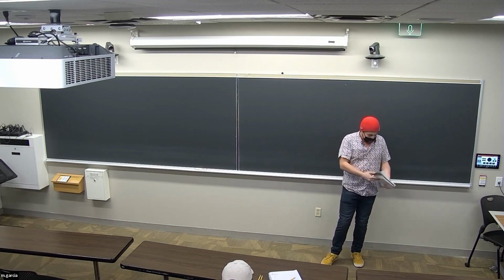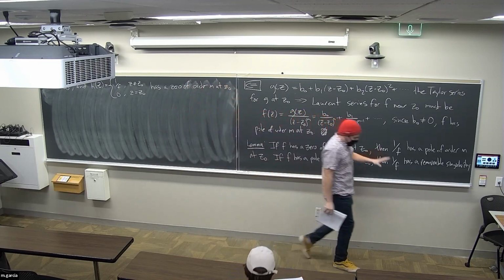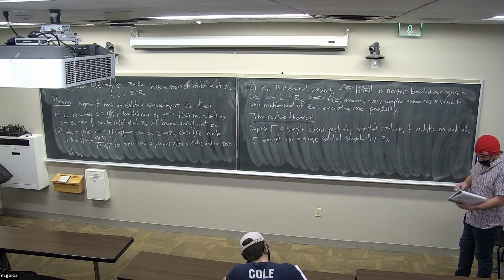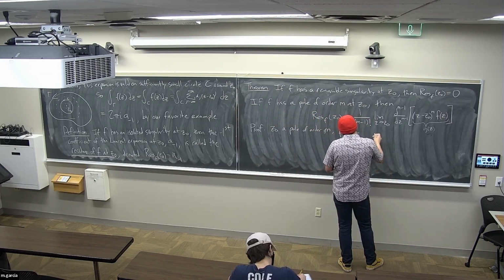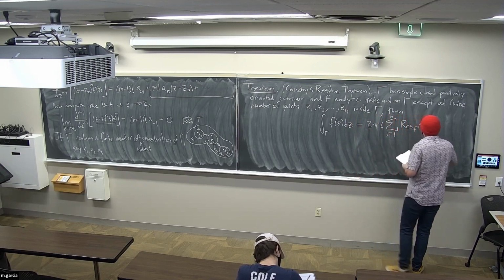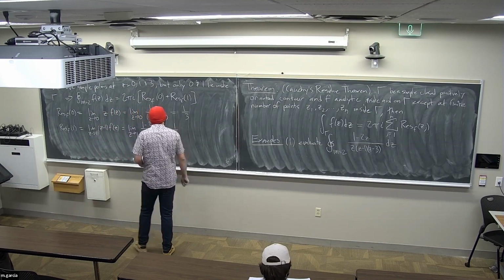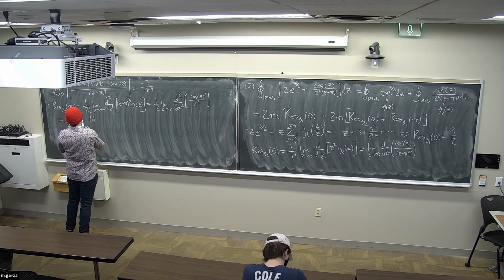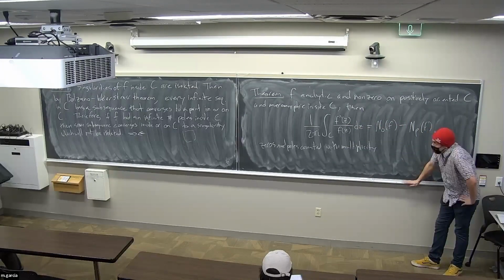4555 lec 24